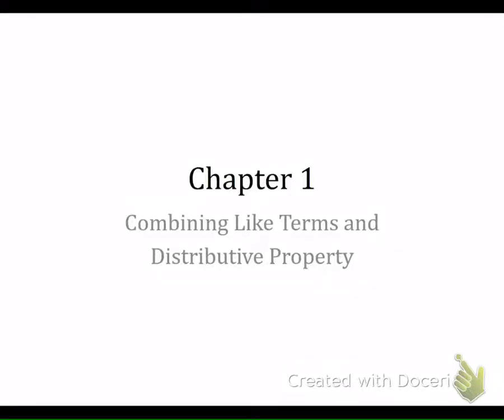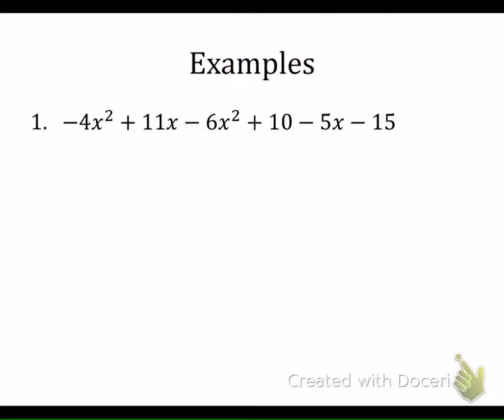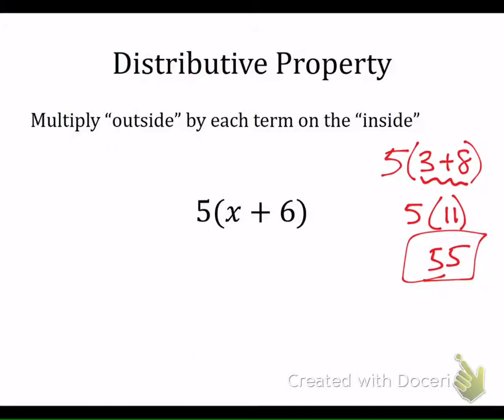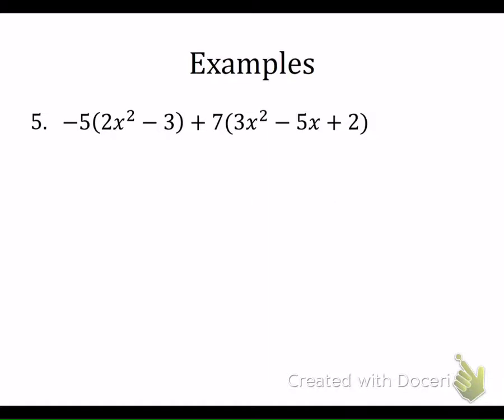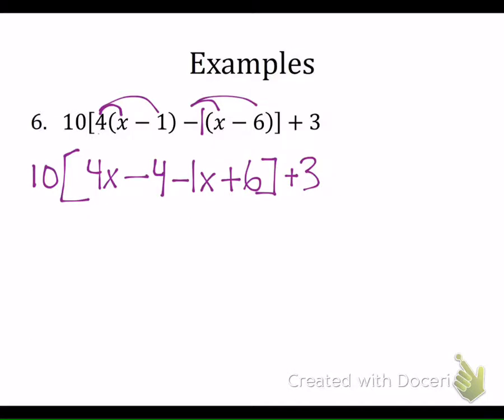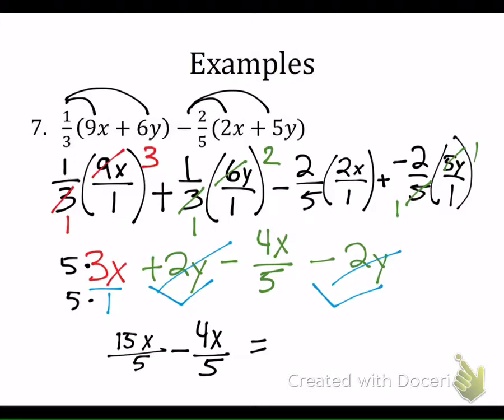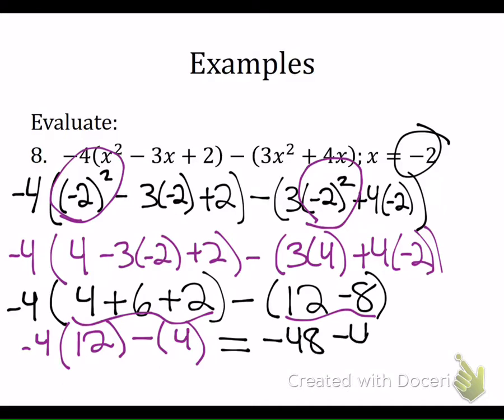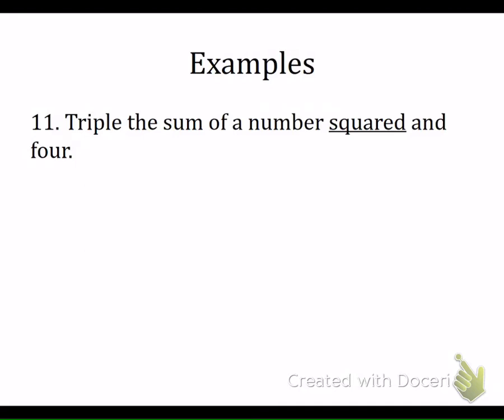Alg 1 Adv- Ch1a Day 7 Notes